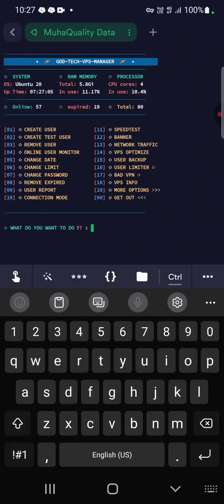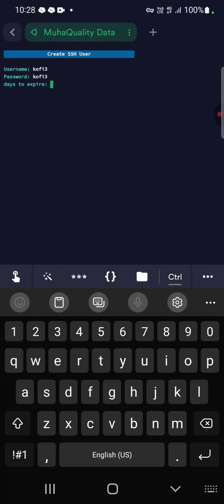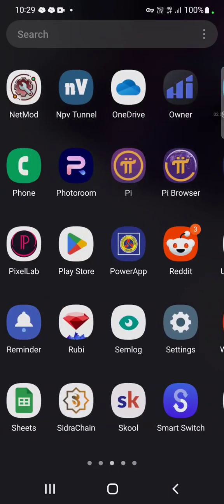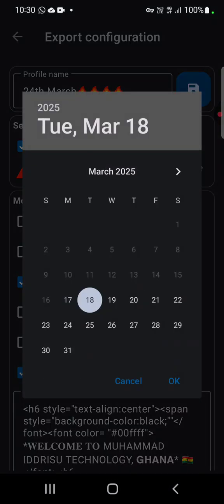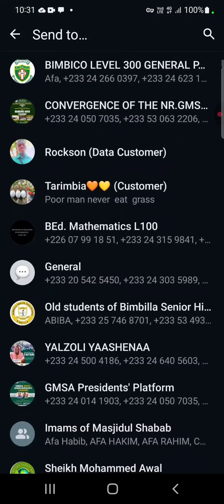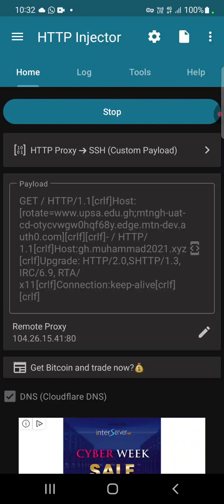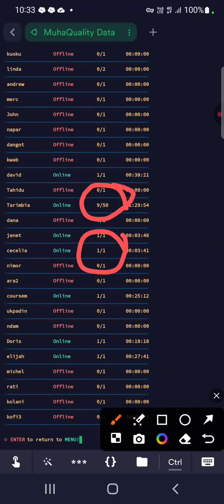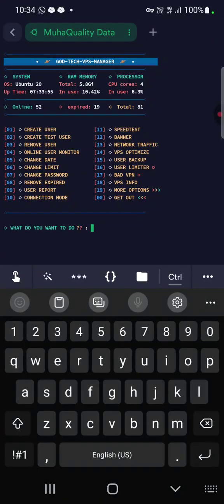Creating and Monitoring users on Termius